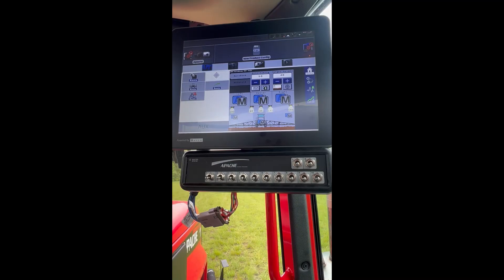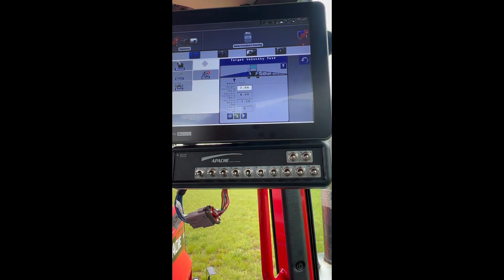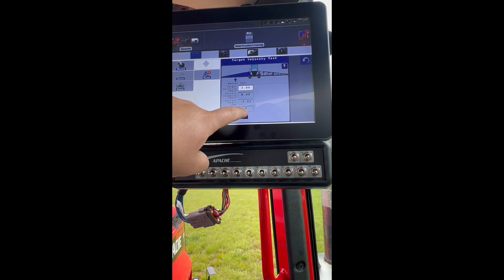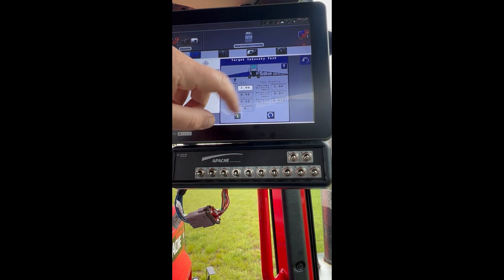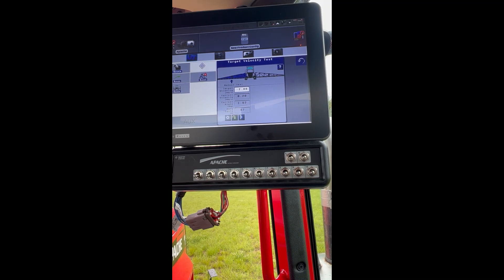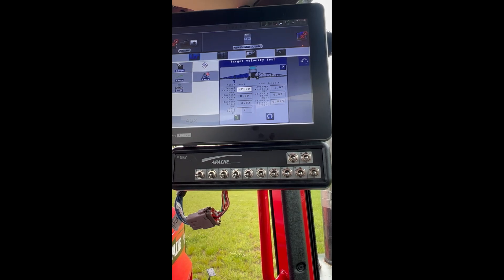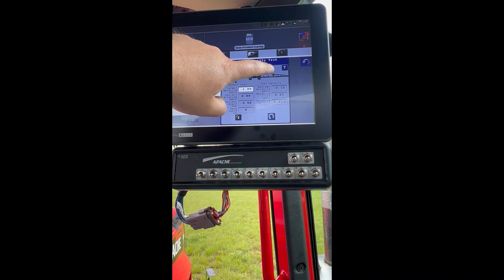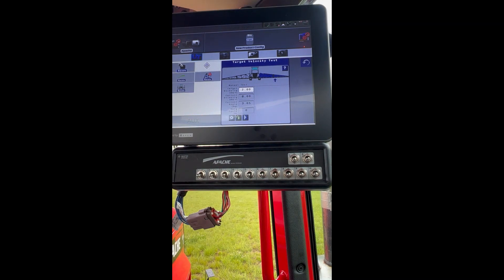XRT Target Velocity Test Procedure #2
Apache Sprayers instructional videos on how to calibrate the Raven XRT boom leveling system offered as an option on Apache Sprayers since the 2019 model year.

Performing these calibrations will help with the performance of the XRT for all boom lengths. Make sure the hydraulic oil is at operating temperature before performing either of these calibrations.